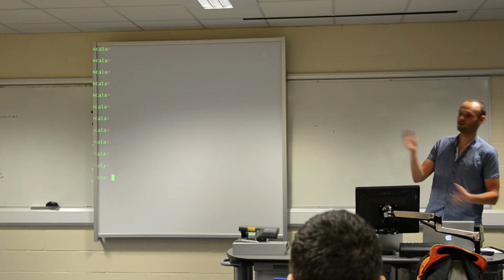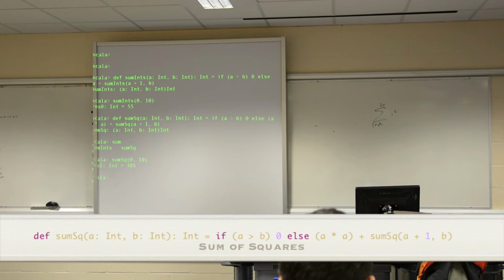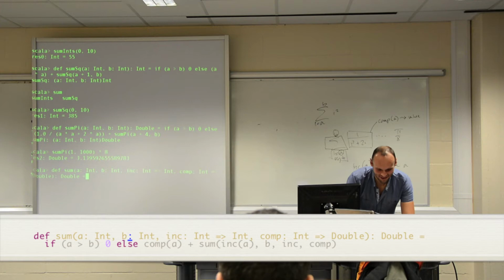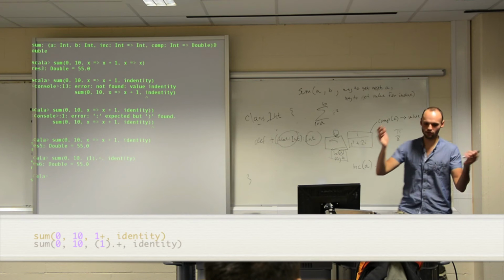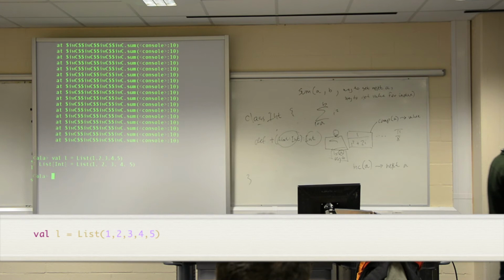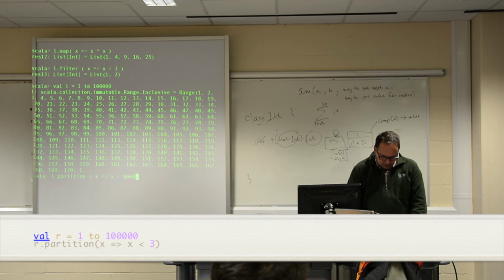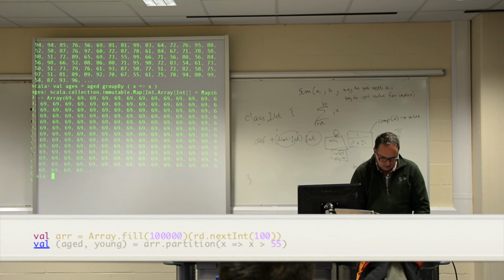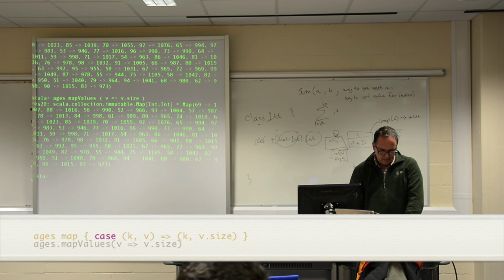Scala 2013 workshop manchester ultimate programming